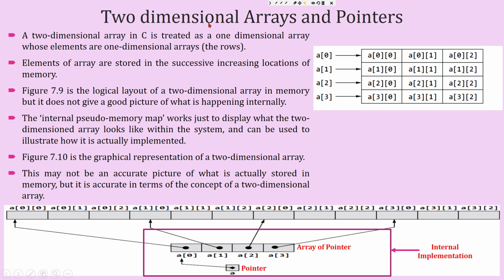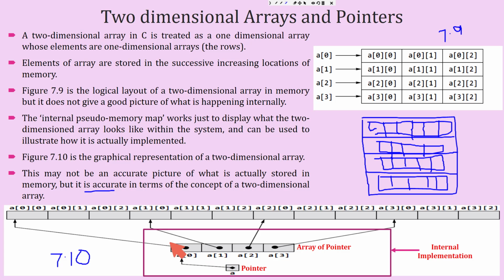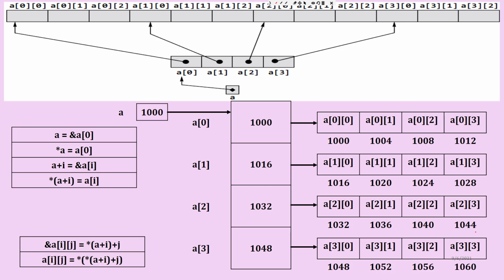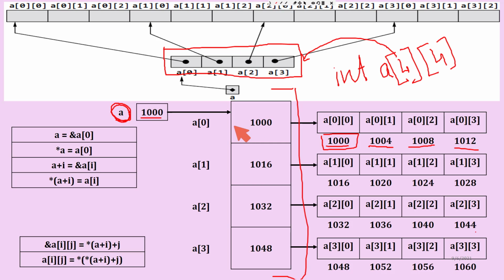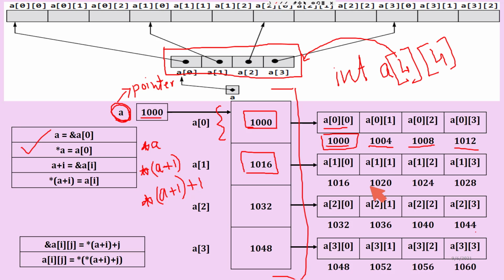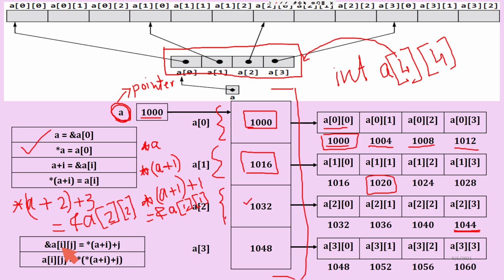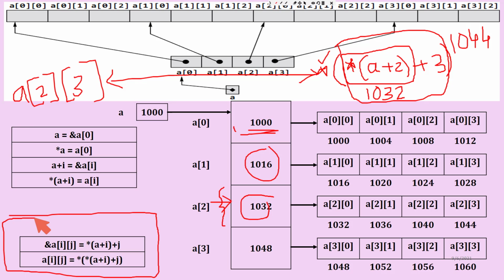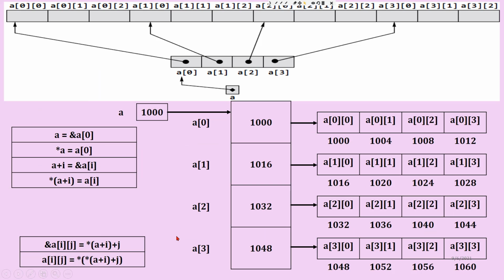2D arrays and pointers